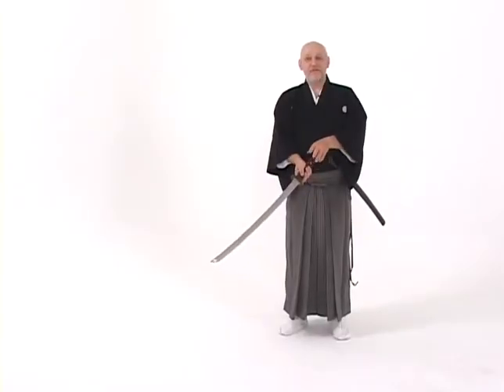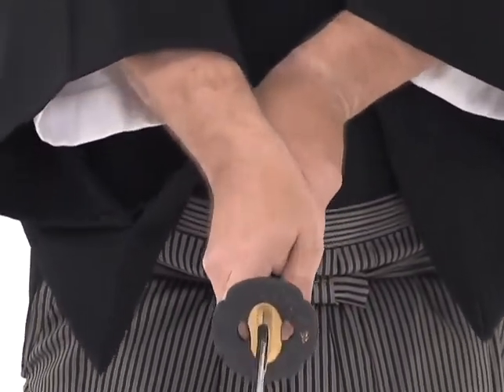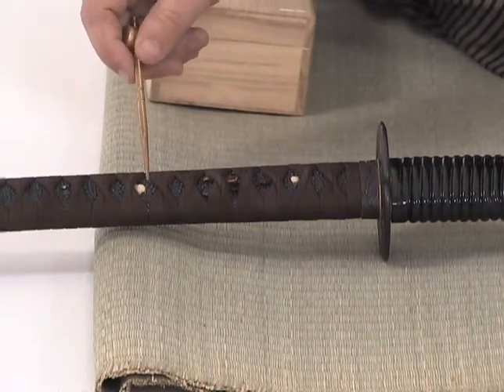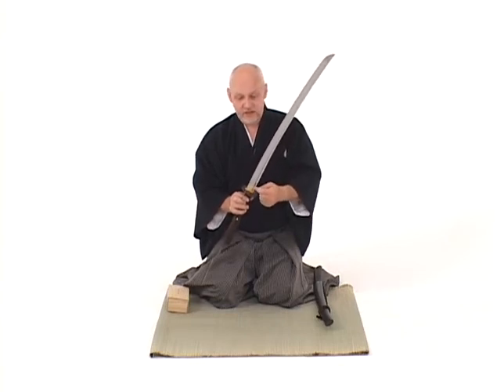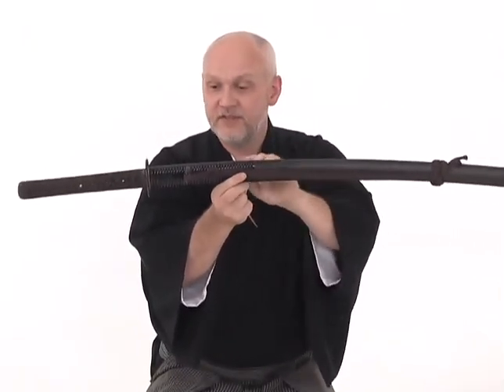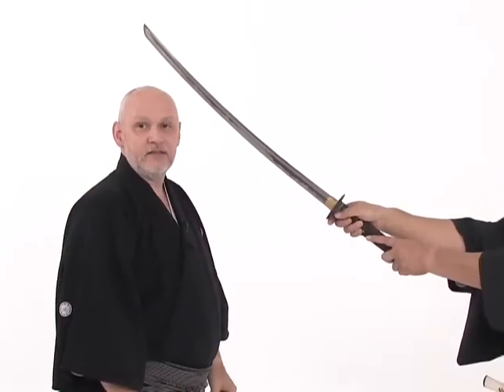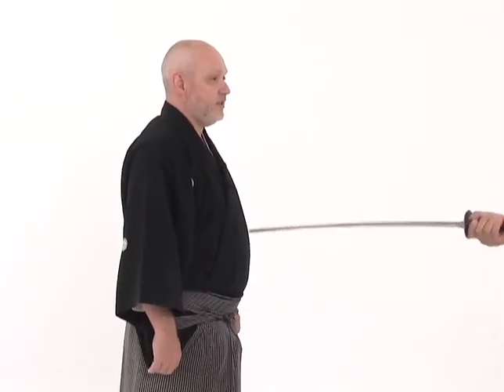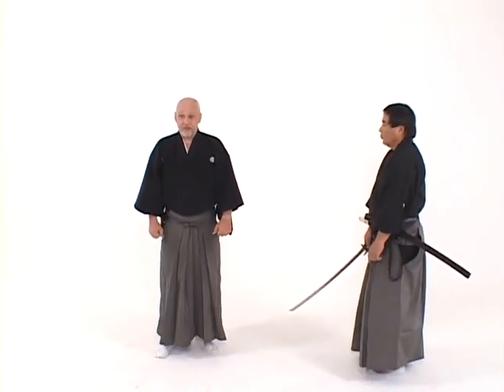Масаюки Симабукуро - Искусство меча: Основы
Искусство фехтования самураев в исполнении известного мастера Масаюки Симабукуро и его старшего ученика, Карла Е. Лонга